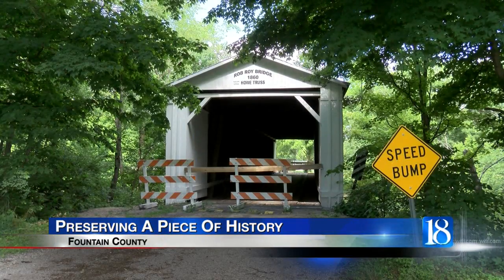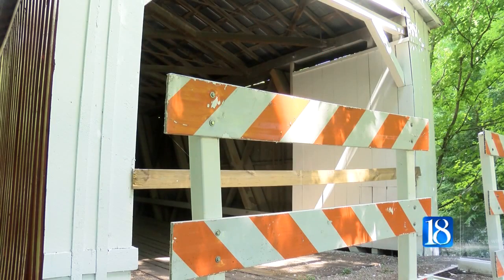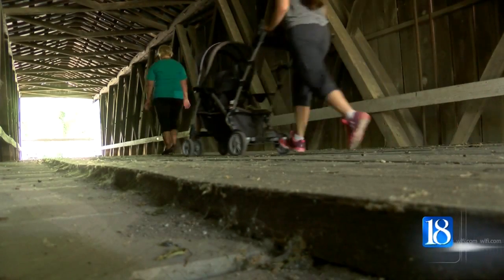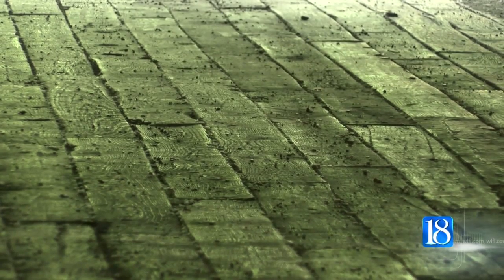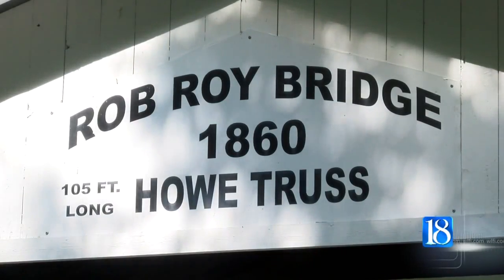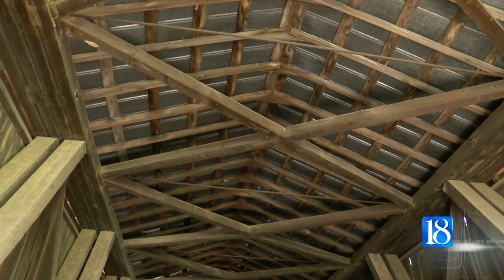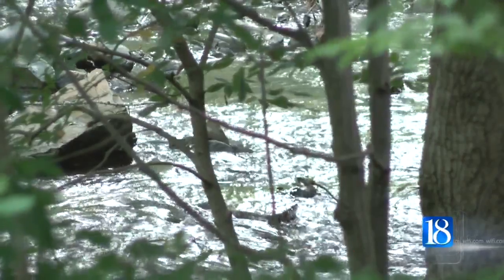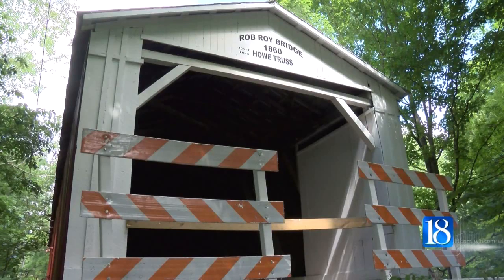Preserving a piece of Fountain County history